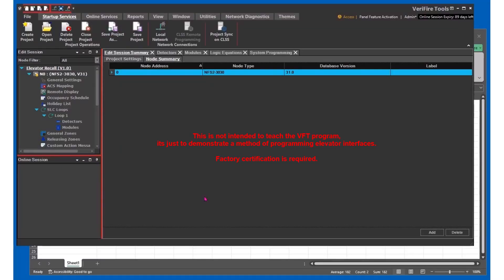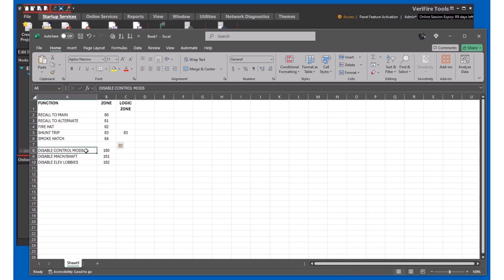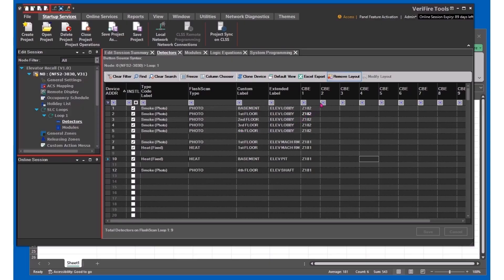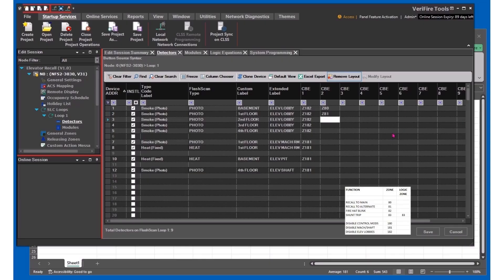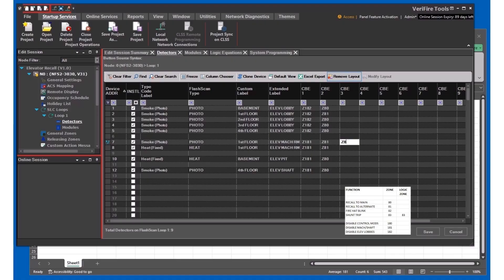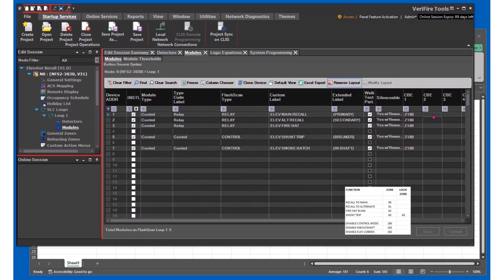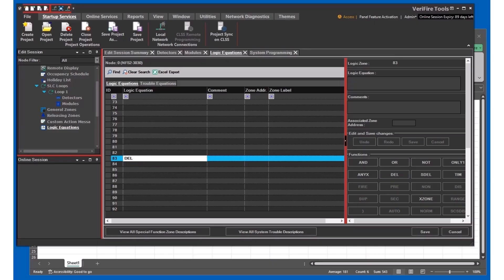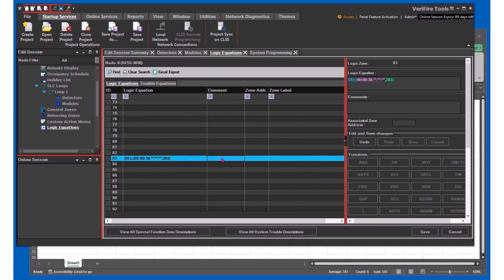Fire Alarm Elevator Recall Programming in VeriFire Tools 🖥️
Learn how to program elevator recall in a Notifier fire alarm. We walk through a full sequence of assigning zones and writing equations for a complete elevator recall solution. This is a critical part of life safety systems.

Perfect for new and experienced fire alarm technicians, this video covers:
🔹 The importance of planning ahead
🔹 Understanding of zone assignments
🔹 Elevator primary & alternate recall
🔹 Elevator fire hat indicator
🔹 Elevator shunt trip with time delay

Whether you're new to VefiFire Tools, or on-site and need a refresher—this is the detailed walkthrough you've been looking for.